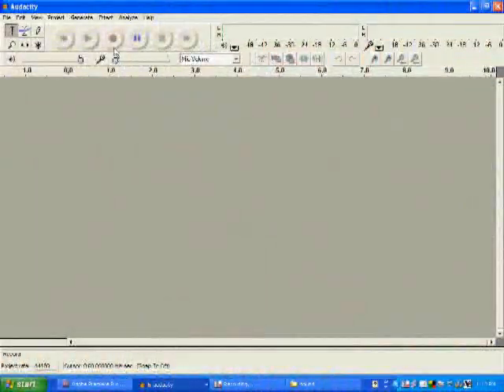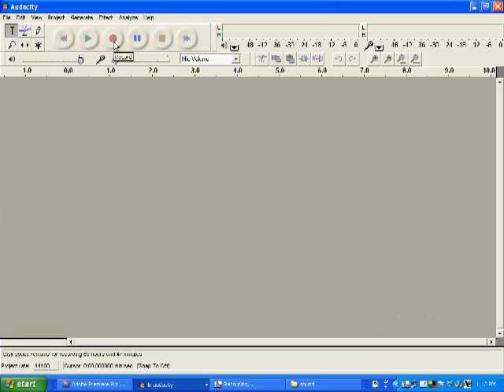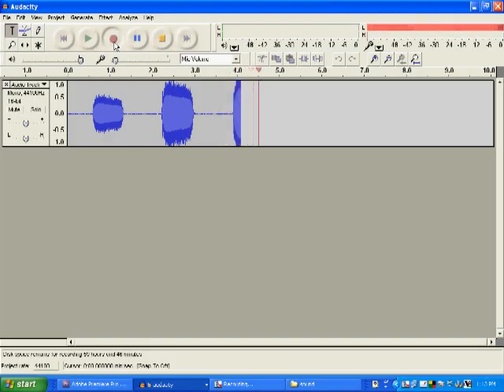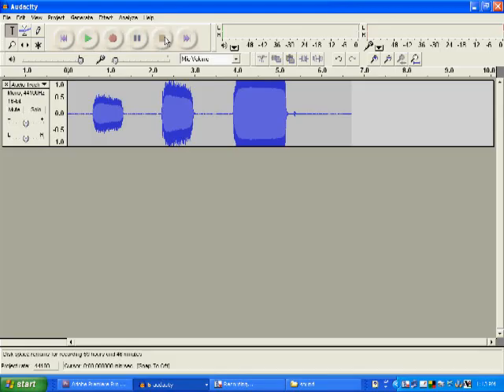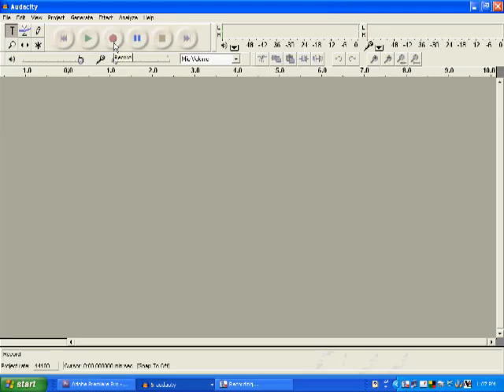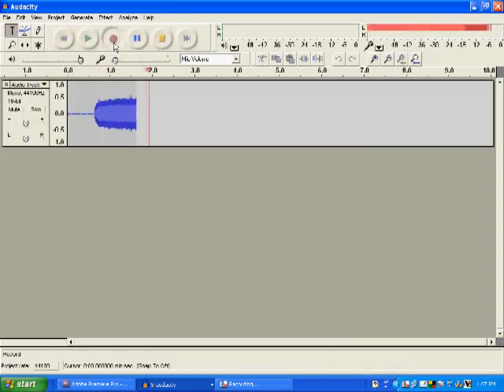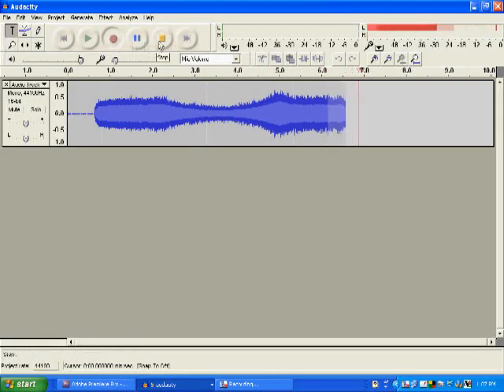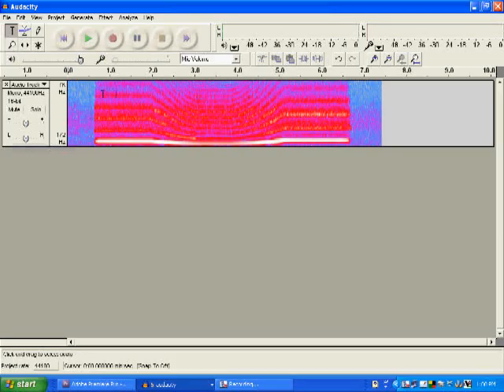Sound Frequency Pitch and Amplitude using Instruments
This video explains the sound concepts of frequency, pitch, and amplitude using instruments and Audacity. Instruments include tuning forks, sound whistle, and tuned percussion tubes: BoomWhackers.